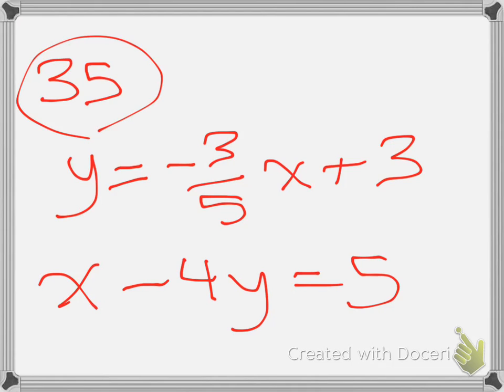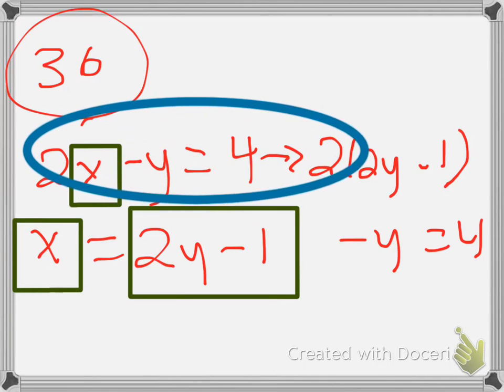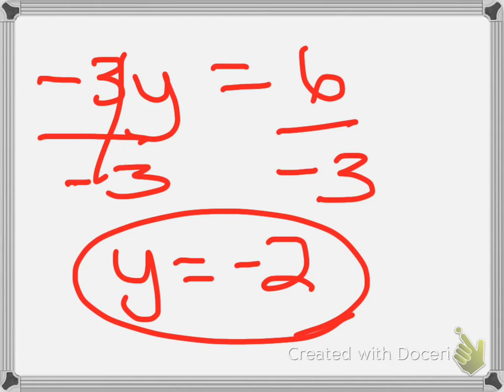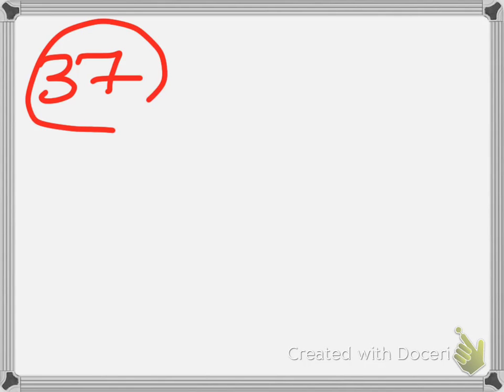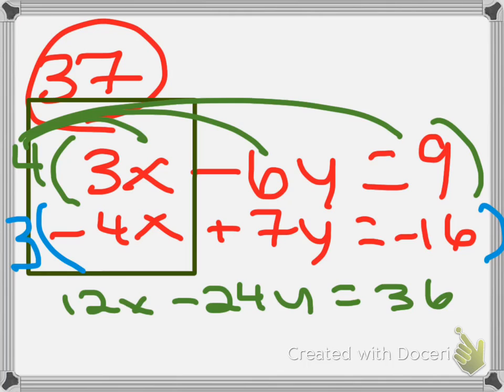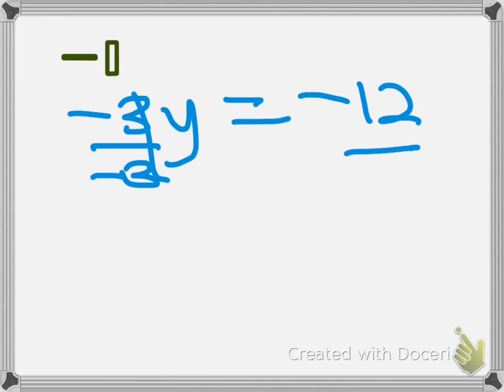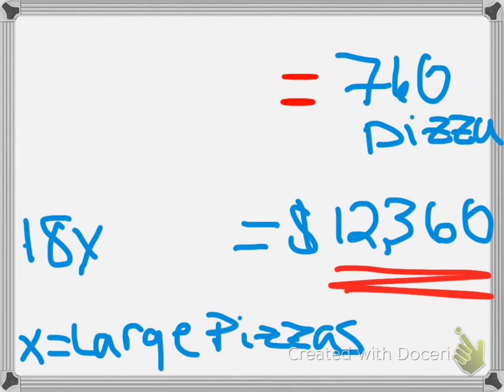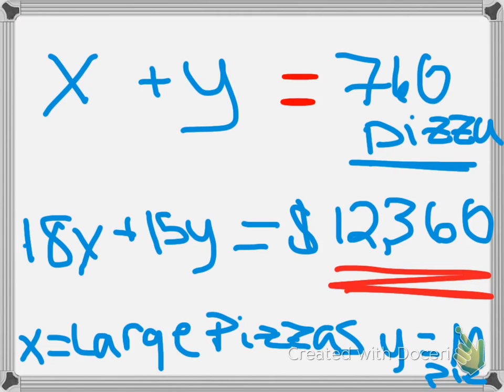chap 1-3 review for final exam page 6